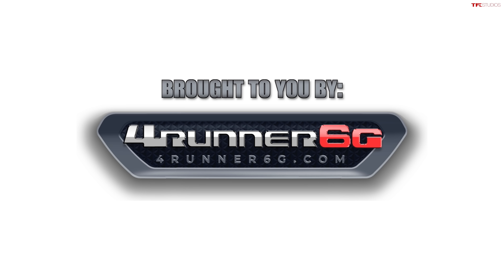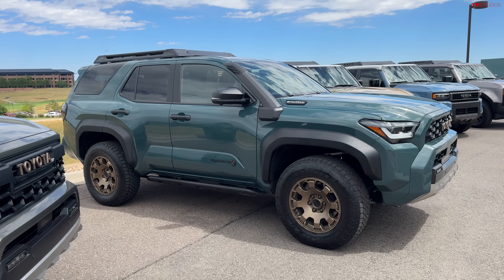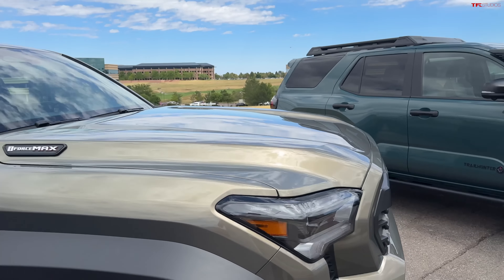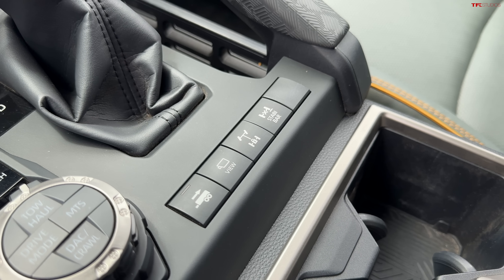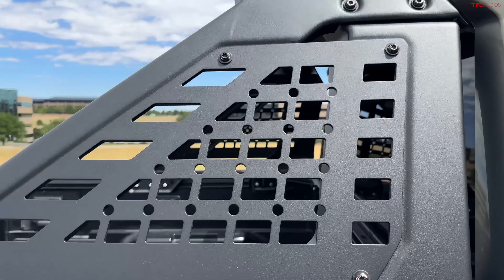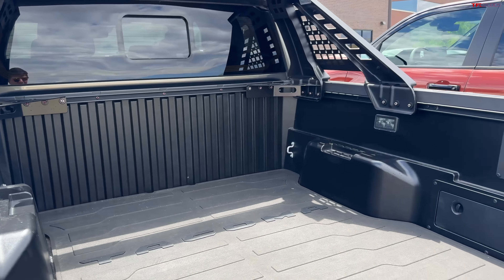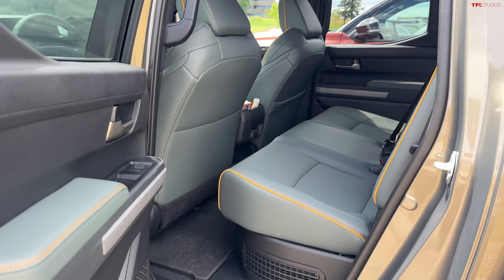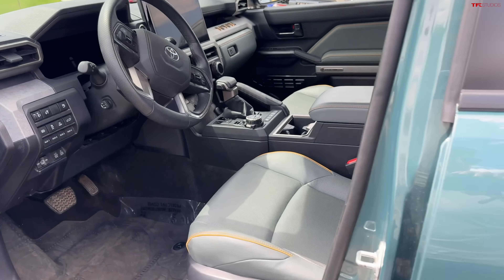Toyota Tacoma vs. 4Runner Trailhunter COMPARED: Which One Would (or Should) You Choose?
To find more info and discussions on the 2025 4Runner, check out our friends at 4Runner6G Forum Their forum deep dives into everything about the new 4Runner!